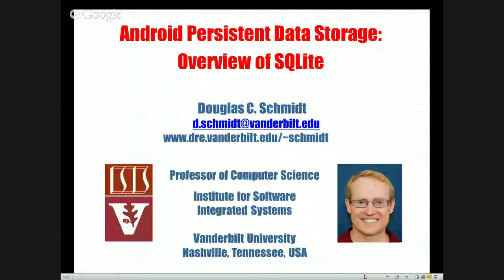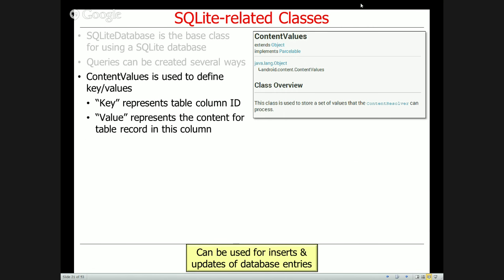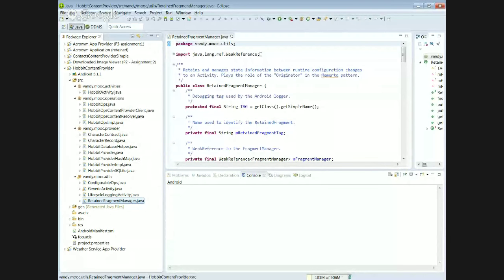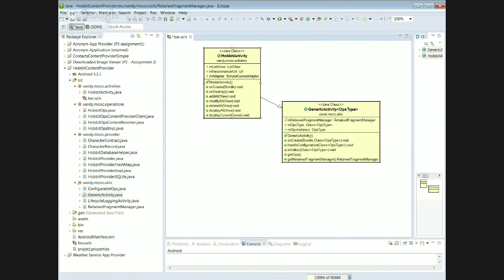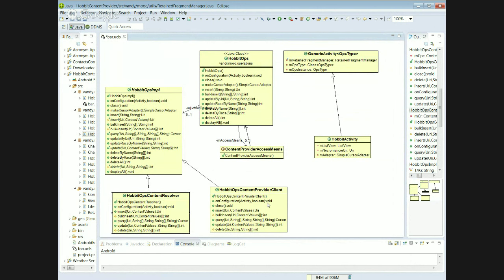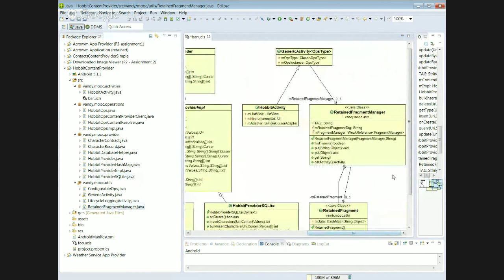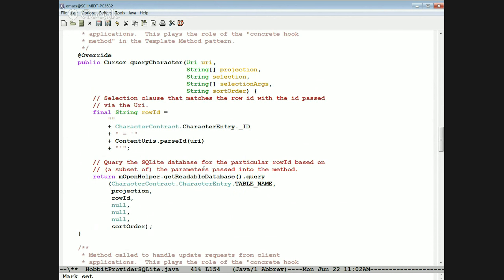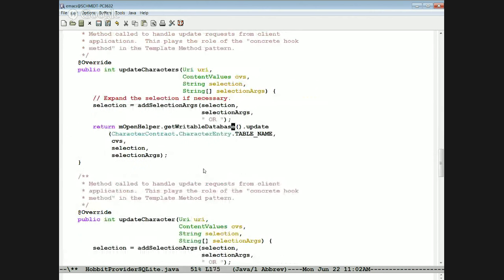3rd Live Lecture for the Mobile Cloud Programming MOOC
This is the 3rd Live Lecture for the Mobile Cloud Programming MOOC.  In this session we'll cover Android's SQLite programming model and show several examples of programming ContentProviders using SQLite.  for more information.